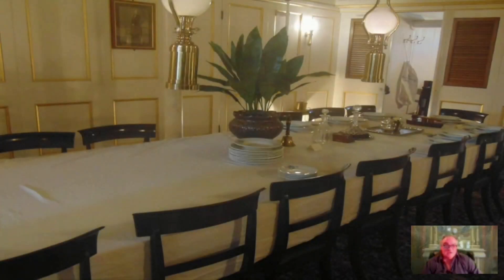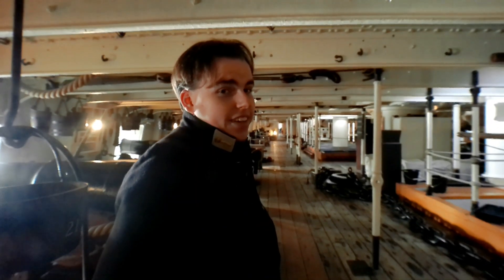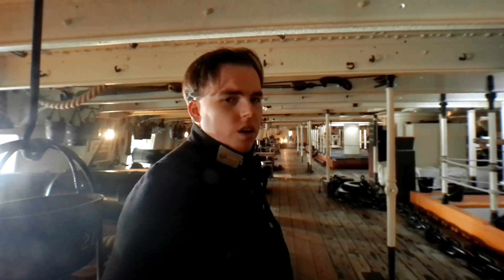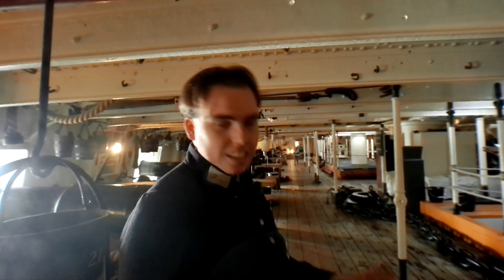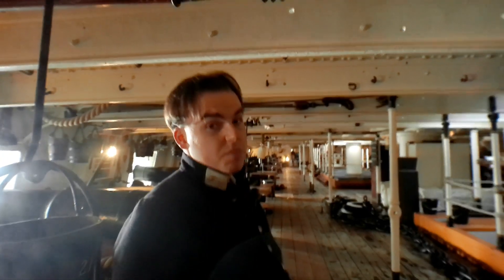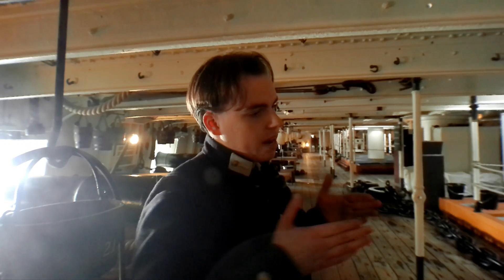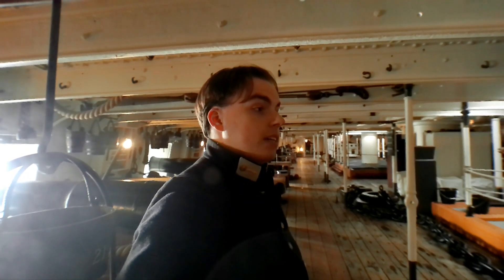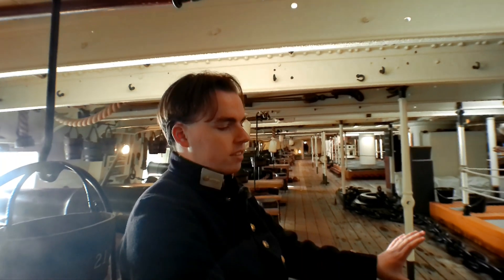HMS Warrior 1860 including interview with Midshipman Murray.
Title: "HMS Warrior 1860: A Majestic Journey into Naval History"

Description:
Welcome aboard the HMS Warrior 1860, an iconic and groundbreaking vessel that redefined naval warfare during the Victorian era! Join us on a captivating voyage through time as we explore the rich history and fascinating details of this magnificent ironclad warship.

🚢 **About HMS Warrior 1860:**
Commissioned in 1861, HMS Warrior was the pride of the Royal Navy and a technological marvel of its time. As the world's first iron-hulled, armored warship powered by both steam and sail, it represented a revolutionary leap in naval design. Learn about the vessel's construction, armament, and its role in transforming naval warfare strategies.

🕰️ **Historical Significance:**
Discover the pivotal role HMS Warrior played in shaping naval history during the mid-19th century. From its service in the Crimean War to its deterrent presence in the Atlantic, Warrior was a symbol of British naval supremacy. Dive into the historical context of the Victorian era and understand how this ship influenced the global balance of power.

🔍 **Ship Features and Design:**
Explore the intricacies of HMS Warrior's design, from its innovative iron hull to its formidable armament. Uncover the details of its steam engines, paddle wheels, and advanced ventilation systems. The ship's sleek lines and impressive masts showcase the perfect marriage of Victorian engineering and naval prowess.

🔊 **Interactive Tour:**
Embark on a virtual tour of HMS Warrior 1860, exploring its various decks, officer cabins, mess halls, and the imposing gun deck. Immerse yourself in the daily life of sailors and officers, experiencing the challenges they faced and the technology that made this ship a force to be reckoned with.

🌐 **Legacy and Preservation:**
Learn about the efforts taken to preserve this maritime gem and its transition from a warship to a floating museum. Discover how HMS Warrior has become a living testament to the ingenuity of Victorian shipbuilding and a must-visit destination for history enthusiasts and maritime lovers.

Whether you're a history buff, a naval enthusiast, or simply curious about the bygone era of sail and steam, this video offers a comprehensive look at HMS Warrior 1860.